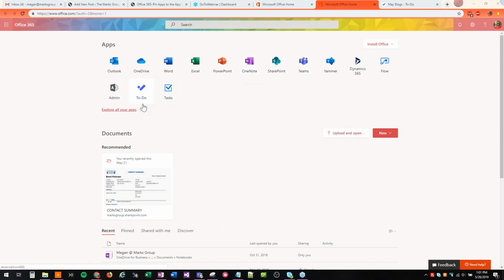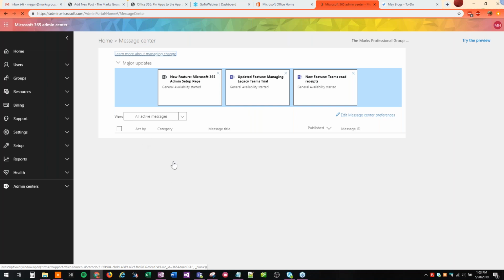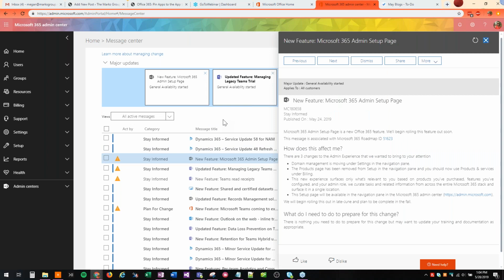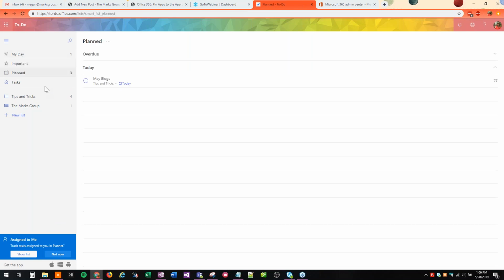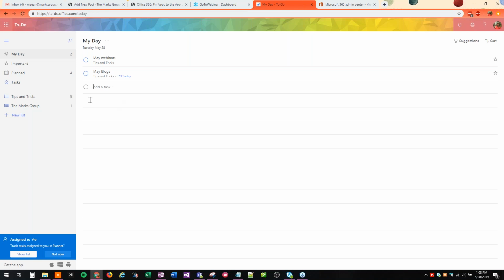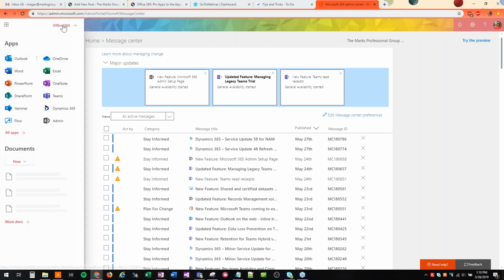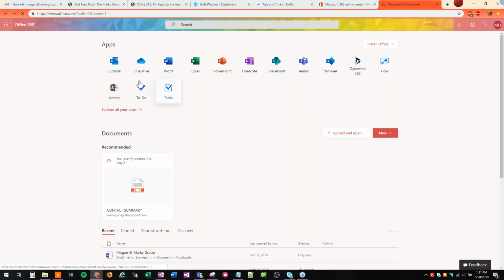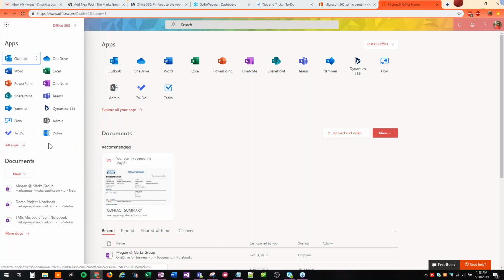Microsoft Office 365 Tips & Tricks webinar May 2019